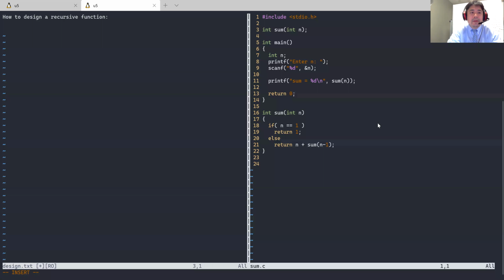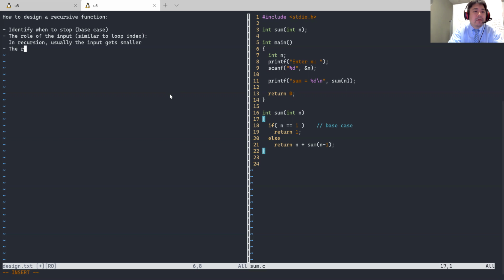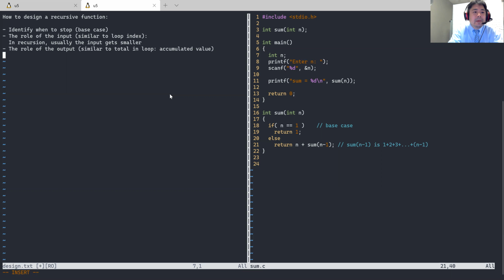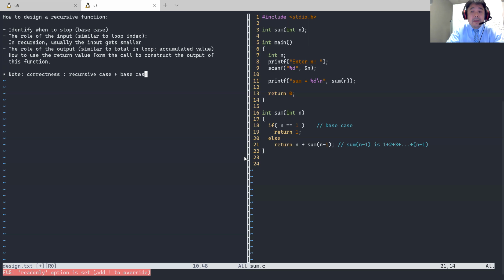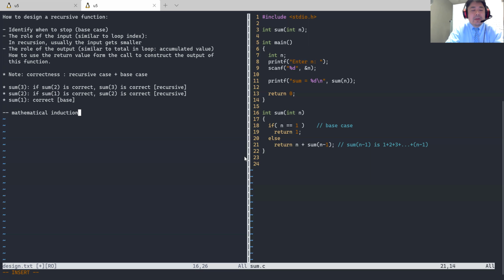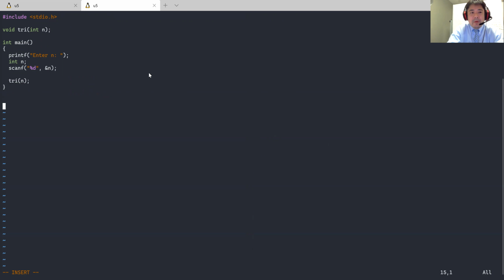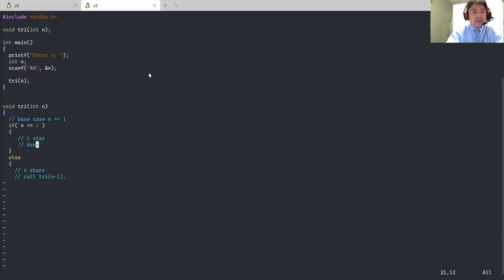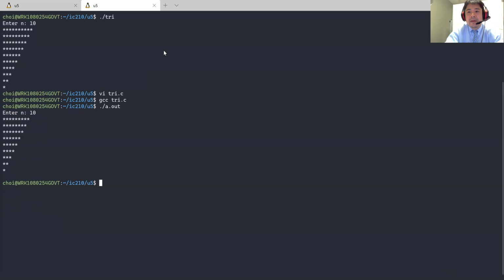IC210: Unit 5: How to write a recursive function